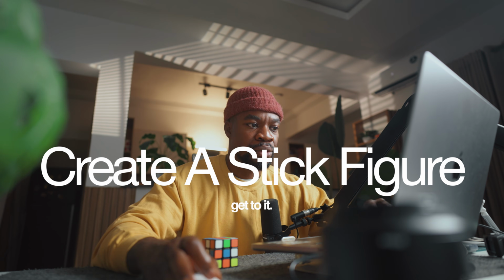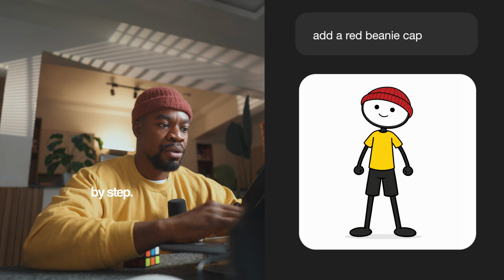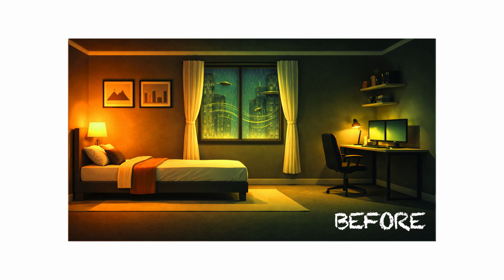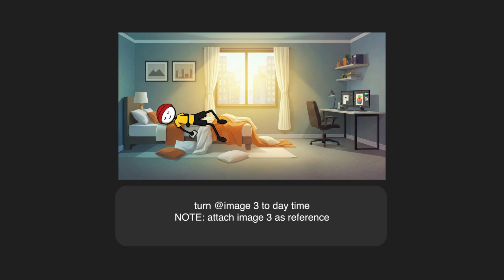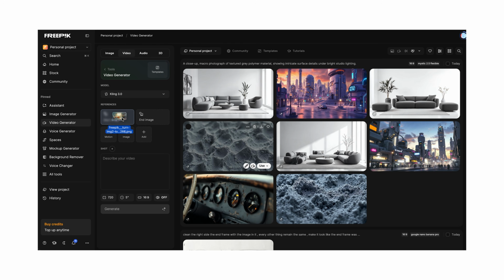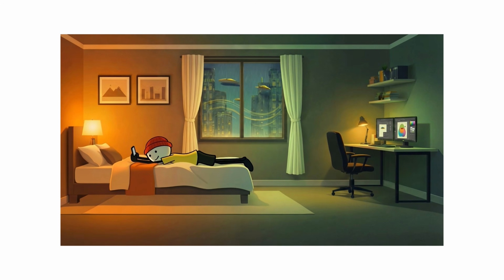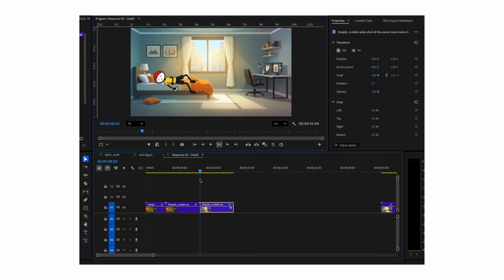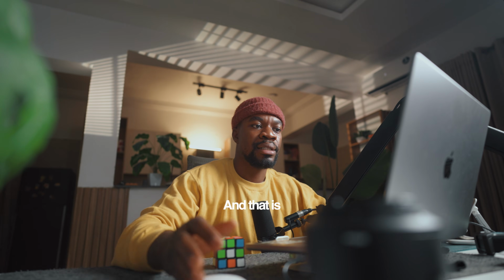How I Animated a Stick Figure with AI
This simple stick figure animation got me over 2,500 new followers on Instagram…

And the crazy part? It’s way easier than it looks.

In this video, I break down the exact process step by step:
– How I created the stick figure character
– How I built the room environment
– How I generated scenes using AI
– And how I brought everything to life with motion

You don’t need advanced skills — just simple prompts and the right workflow.

Tools used:
– ChatGPT (for prompts and planning)
– Nano Banana (for image generation and refinement)

ROOM / ENVIRONMENT
Minimalist bedroom, static wide front view, bed on the left and workstation on the right, small centered window with curtains, night city view outside, cinematic lighting with warm orange glow on the bed side and green tint on the workstation side, clean composition, moody atmosphere, soft gradients, modern tech setup, symmetrical layout

FIRST FRAME
The stick figure is standing inside the bedroom scene, positioned naturally within the environment, matching the style of the room, blended cleanly with the environment, wide shot, same layout.

The stick figure sits at the workstation on the right, typing on the laptop, slightly leaning forward, focused, wide shot, same bedroom layout, blended naturally with the environment.

The stick figure stops typing, leans back slightly, and grabs his phone from the desk, same framing, same room layout, blended naturally with the environment.

The stick figure relaxes and accidentally falls asleep while holding his phone, now lying on the bed on the left, the bed slightly messy from jumping, same room layout, same wide shot, blended naturally with the environment.

The stick figure is in the same exact position and scene, but the lighting is changed to daytime, soft daylight coming through the window, same composition, same layout.

The stick figure suddenly wakes up on the bed, raises his phone, and checks his post, the bed still slightly messy, daytime lighting, same room layout, same wide shot, blended naturally with the environment.

Locked static camera, same bedroom scene. The stick figure sits at the workstation on the right and types continuously on the laptop. Frame 1: morning daylight through the window. Frame 2: nighttime lighting with warm yellow and green glow. Minimal motion, smooth loop, same composition, same character, fast day-to-night transition.

A static wide shot of the same room, same framing, bed on the left, small window in the middle, workstation on the right. The stick figure stops typing, leans back slightly, and picks up his phone from the desk. Same room layout, same camera, smooth cartoon motion.

A static wide shot of the same room, same exact framing. The stick figure suddenly dashes from the workstation on the right toward the bed on the left while looking at his phone, then jumps in an exaggerated cartoon way and lands dramatically on the bed with his back, flopping onto it while still holding the phone. Same room layout, same static camera, playful over-the-top motion, energetic timing.

Locked static camera, same bedroom scene. The stick figure sleeps on the bed while the room smoothly transitions from night to morning. The dark room glow fades into soft daylight coming through the window. Same layout, same composition, cozy cartoon mood, smooth time-passing transition.